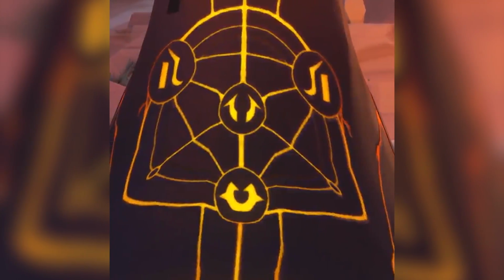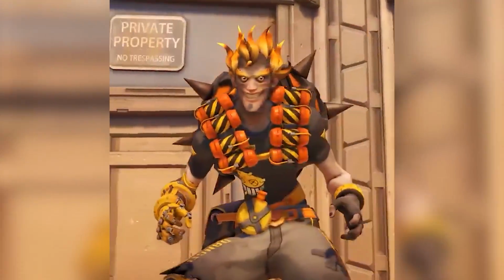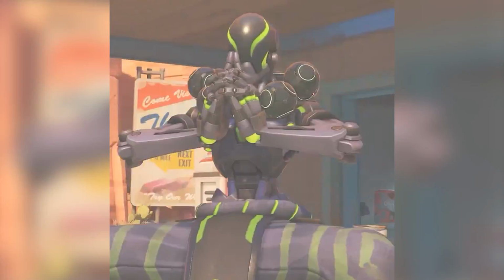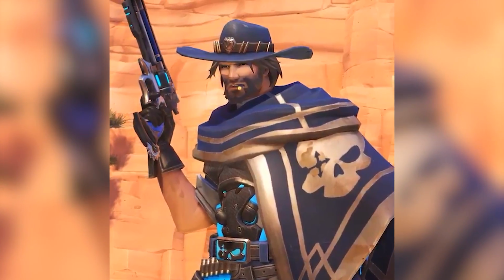Overwatch: NEW Zen & McCree Epic SKINS! - OWL Beats the NFL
OMG the new EPIC skins for the standard Overwatch Lootboxes! THAT Reaper skin though...big fan of most of these, they look to be cosmetic upgrades to the heroes standard skin, so if that's the case, how many heroes will get them come Tuesday? I'm hoping for loads, but that's because I'm greedy. Also in this video is the Kabuji Hanzo skin from last night as well as some articles about the OWL viewing figures from week one and two. Loads to talk about, hope you enjoy